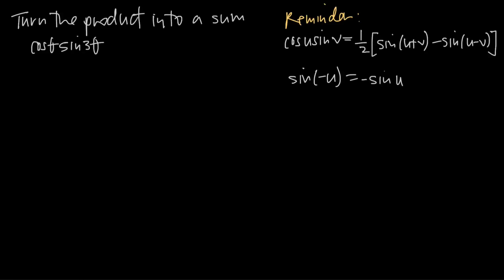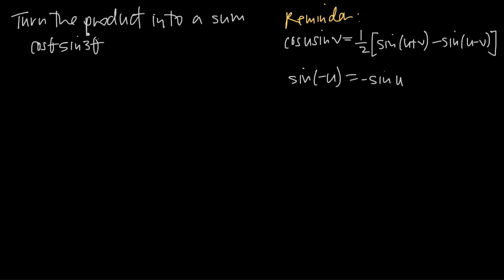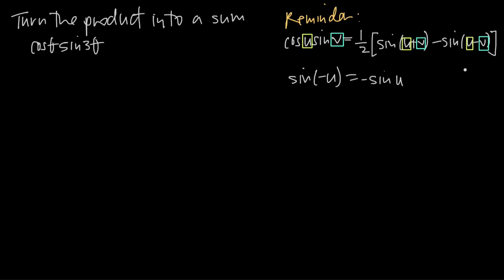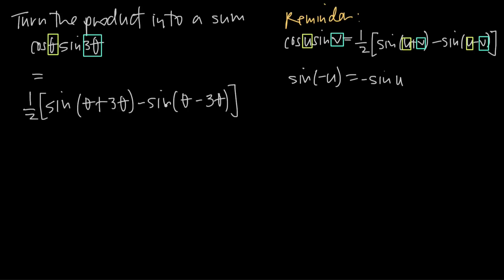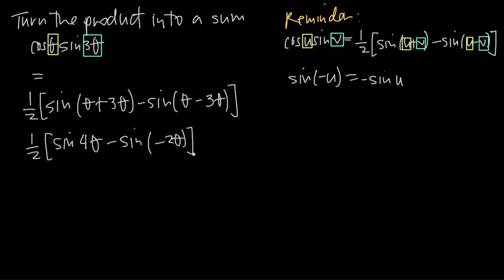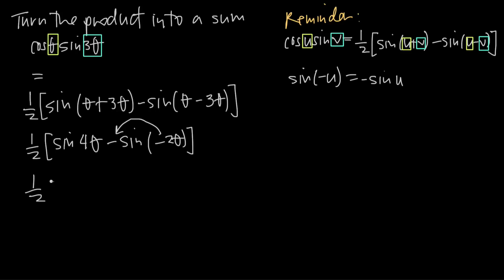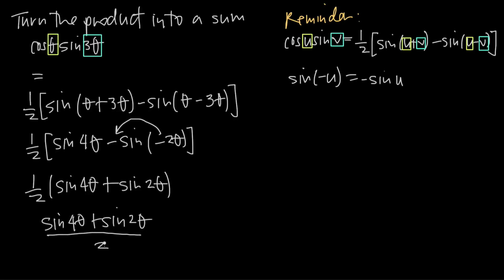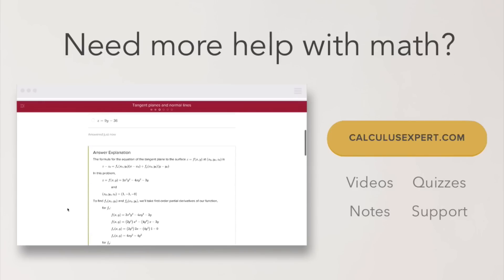How to use product to sum identities in trigonometry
Product to sum trig identities let you turn the product of two trig functions into the sum (or difference) of two trig functions. Like all other trig identities, these formulas are what you're going to use to manipulate trig functions in different ways to make them easier to work with.

As you might expect, these particular trig identities undo what the sum to product identities do. Therefore, if you're trying to memorize trig identities, you could memorize only the sum to product identities, or only the product to sum identities, and then remember that you can undo the operation with the other identity set.